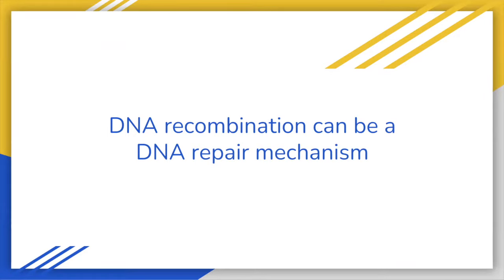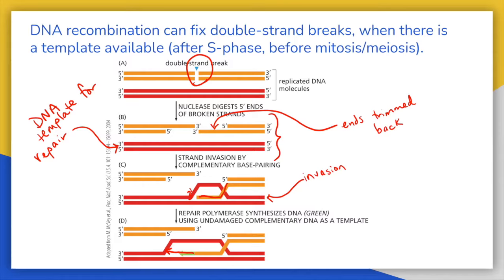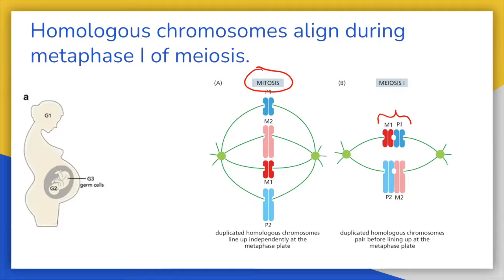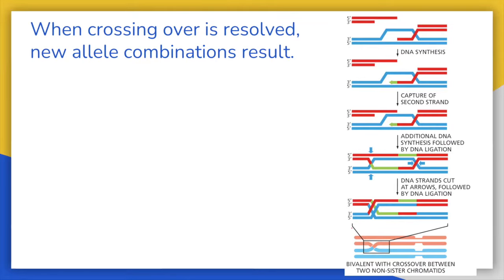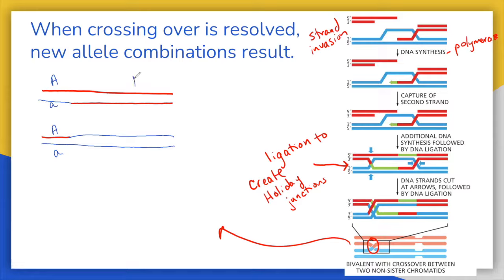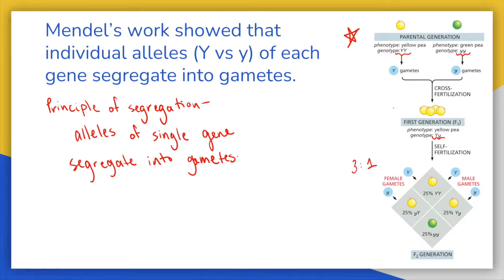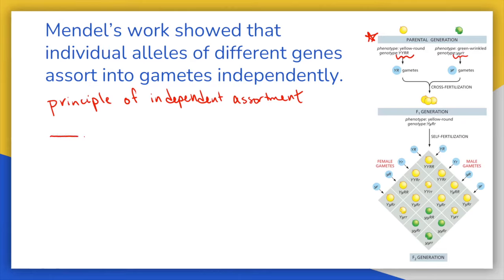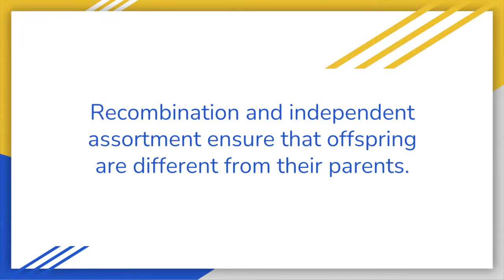219 - 342 - Recombination